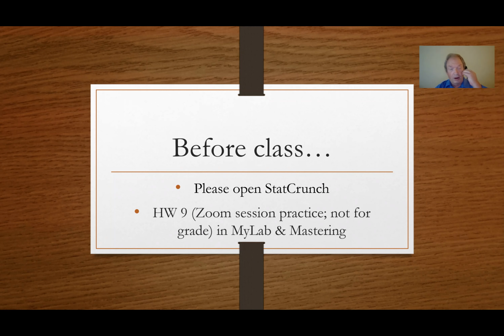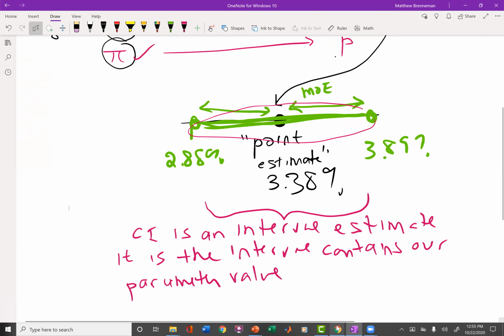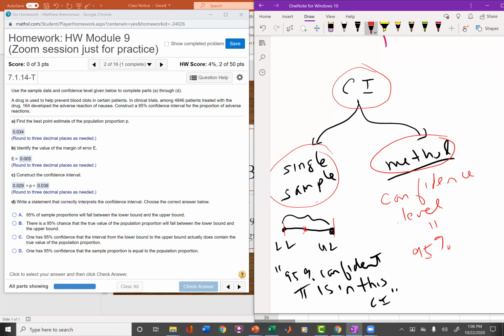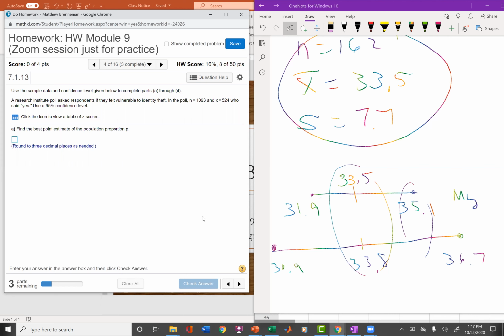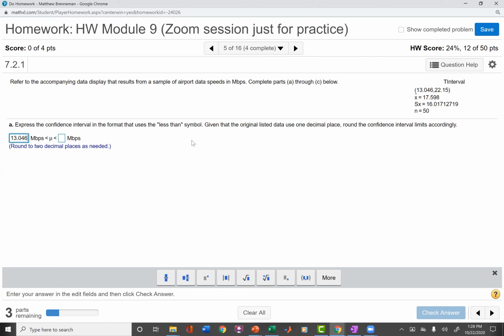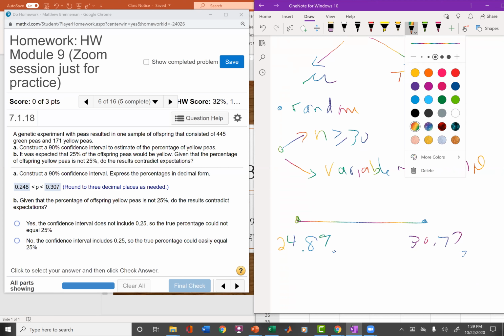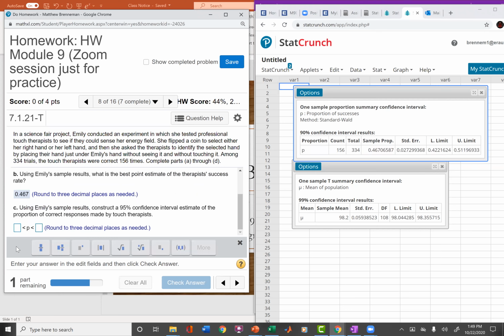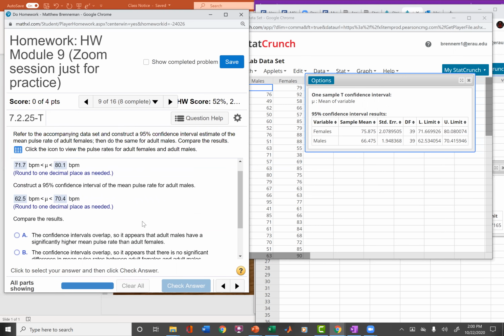Zoom session MA 222 (S3)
CI!